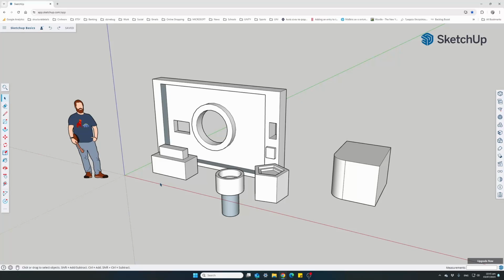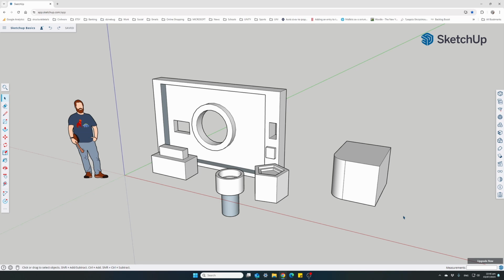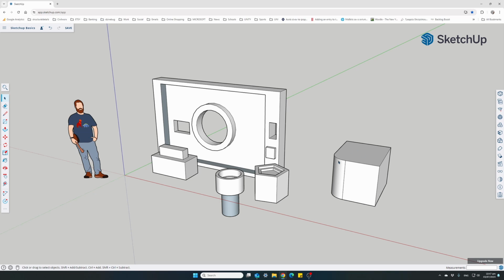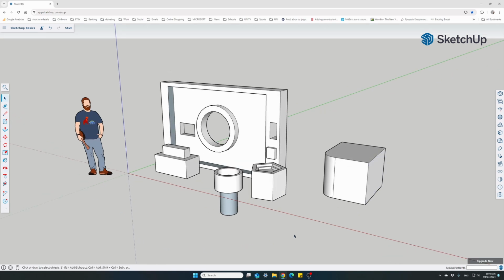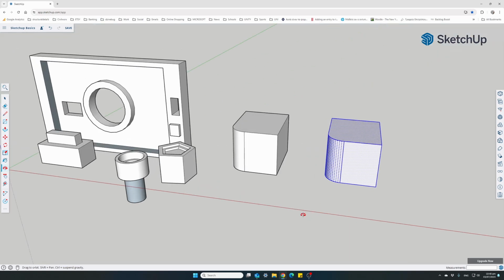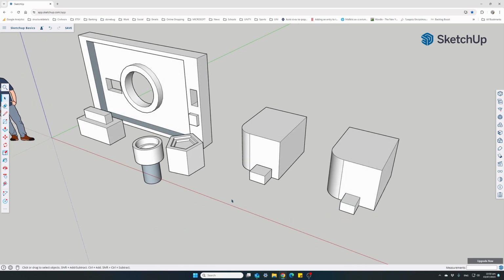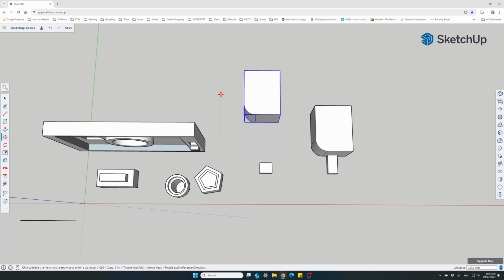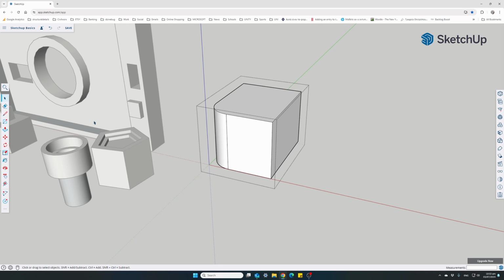Lesson 07 - Learn Sketchup Basics - Create Component Groups and why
Keeping your Sketchup models organized is key to efficiency and clarity. In this video, we'll introduce two powerful tools: Groups.

What you'll learn:
The Importance of Groups: Why keeping your model organized is crucial.
Creating Groups: How to group multiple objects together for easier manipulation.
Benefits of Groups: Discover the advantages of using groups for editing, hiding, and managing complex models.

Follow along as we:

Discuss the importance of organization in Sketchup for efficient modeling.
Learn how to create groups by selecting multiple objects and using the "Group" function.
Explore the benefits of using groups: editing a group as a whole, hiding groups for better visibility, and maintaining a clean workspace.

By the end of this video, you'll be able to organize your models effectively using groups, making your workflow smoother and your creations more manageable.